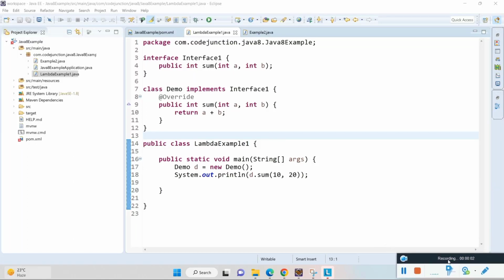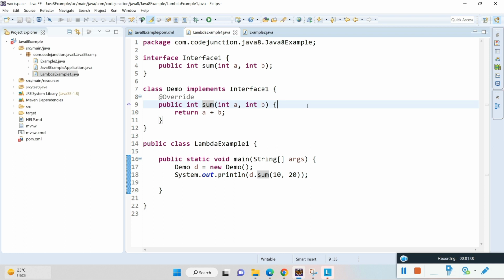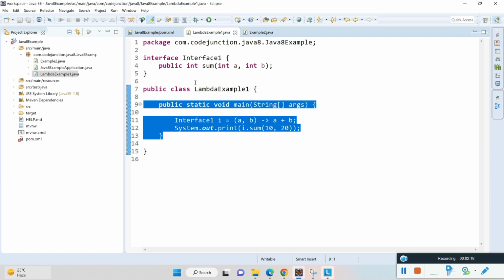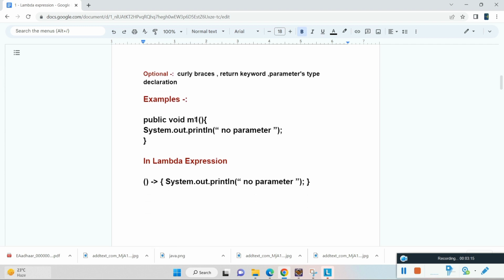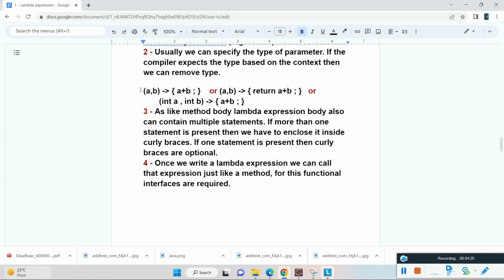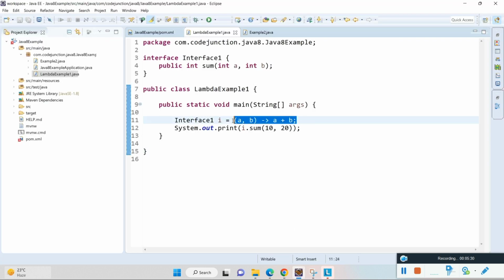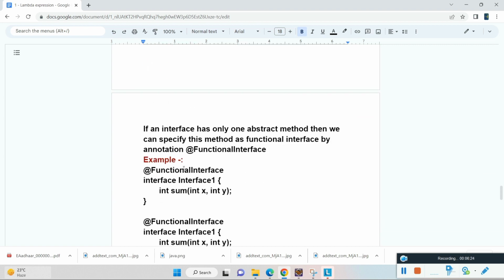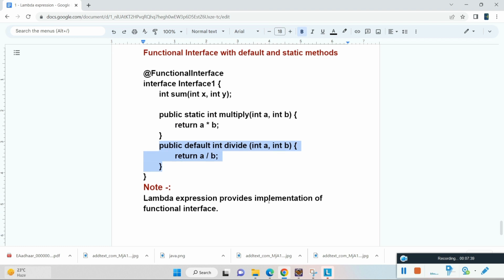lambda expression and Functional Interface in Java 8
Lambda Expressions & Functional Interface